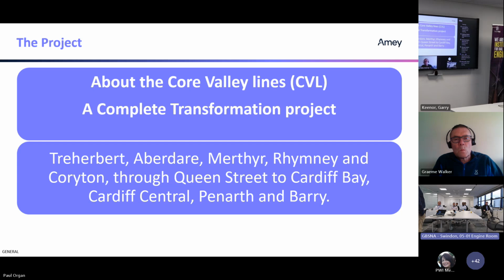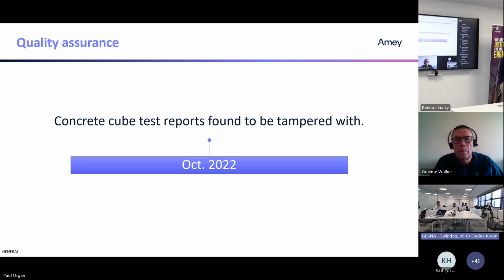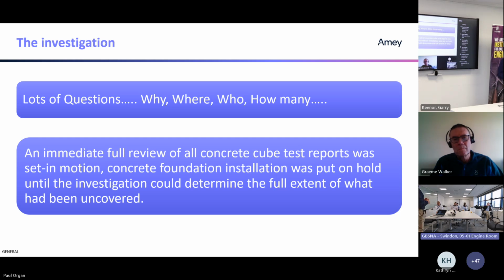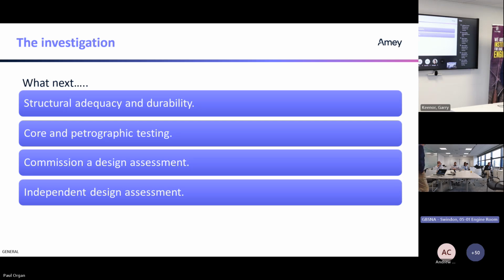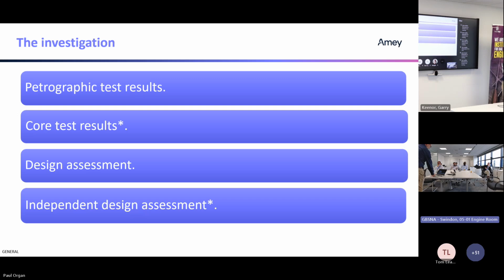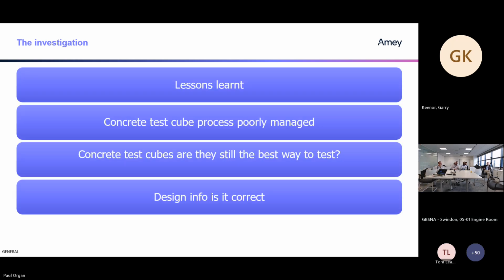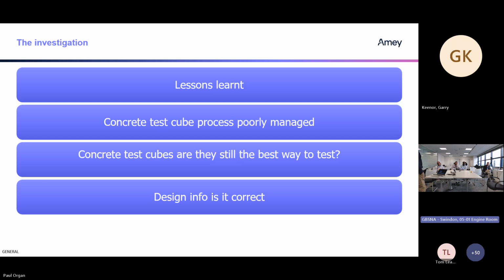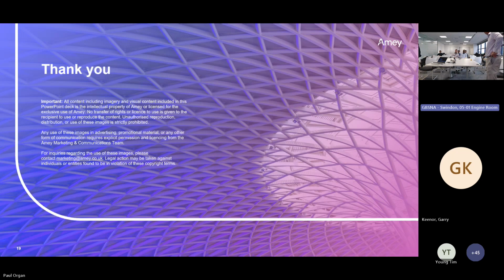Concrete and site issues - Paul Organ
Concrete and site issues
PWI West of England Section meeting (Hybrid)
2 October 2024